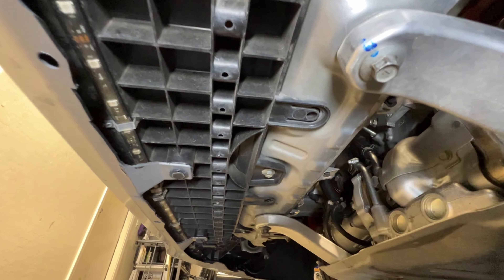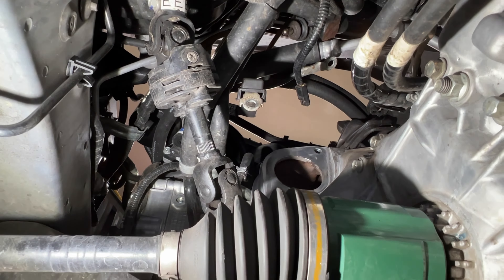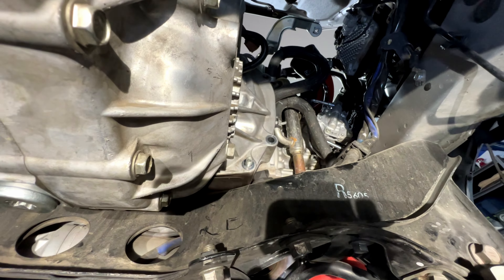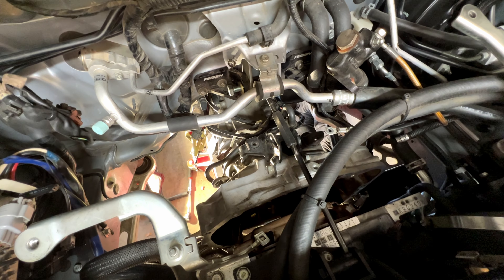How to remove the clutch on the 2015+ Subaru WRX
Hi and welcome back to the vlog, in the previous video we talked about the clutch and everything in between. Today we will deep dive into the WRX and show all the steps you will take to remove the Transmission, Pressure plate, clutch, and flywheel.